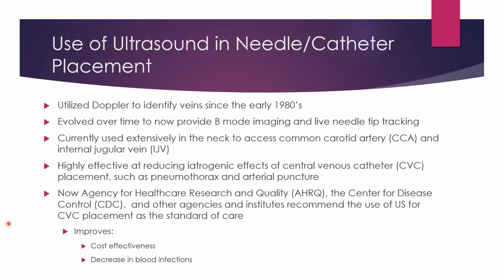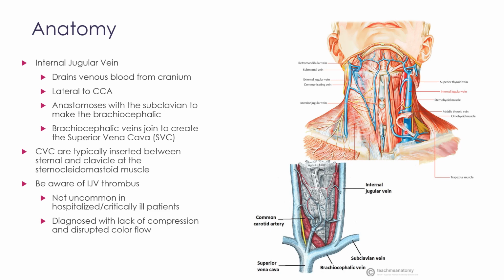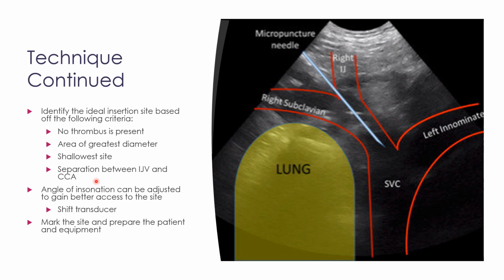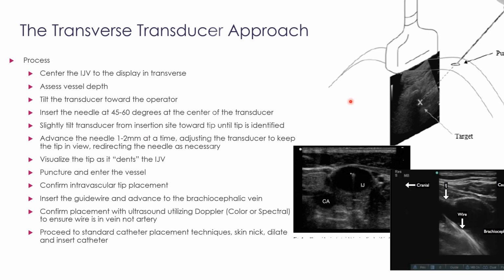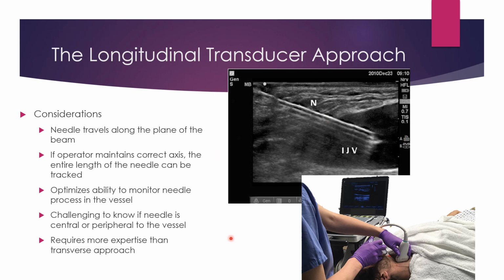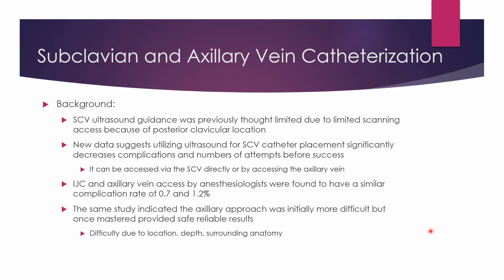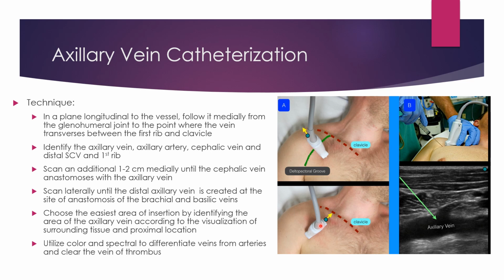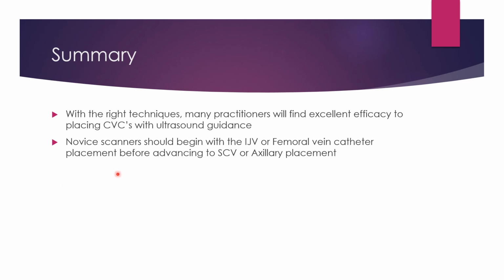Needle placement POCUS